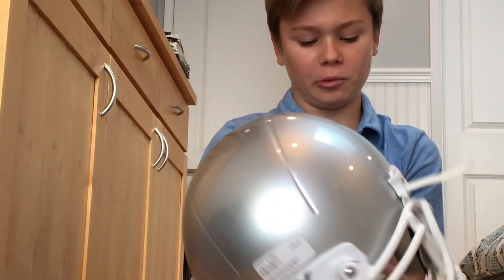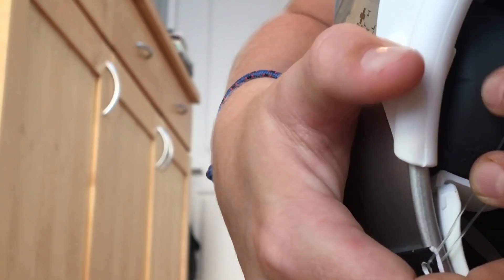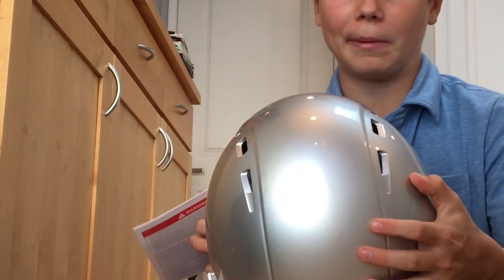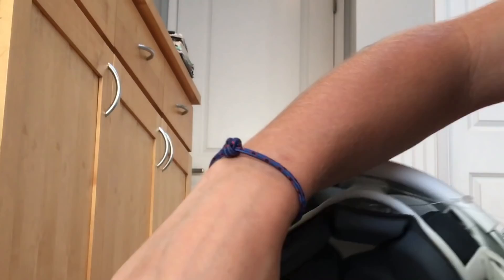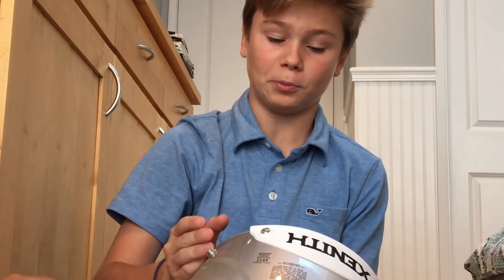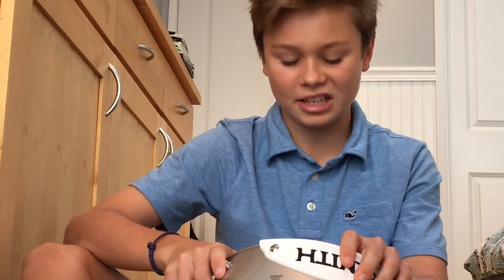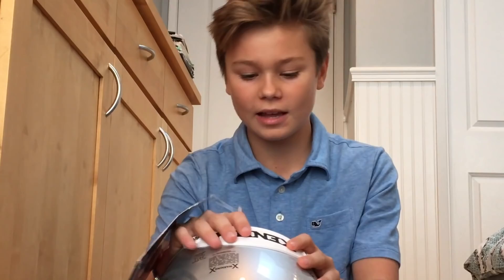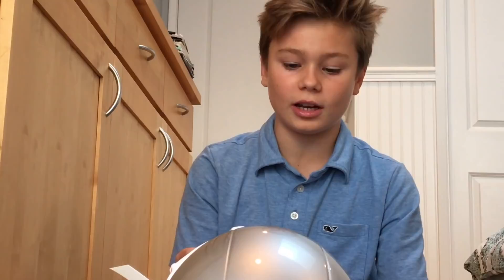Xenith X2E+ Youth Football Helmet Review|| Graphics Update at End!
Hey guys this was xenith x2e+ youth football helmet review on my YouTube channel and it is one of the safest football helmet. I hope you guys enjoyed this new xenith football helmet review and I will be back next week. This is one of the best football helmets on the market so I hope you enjoyed.